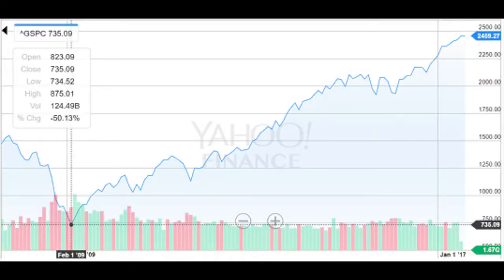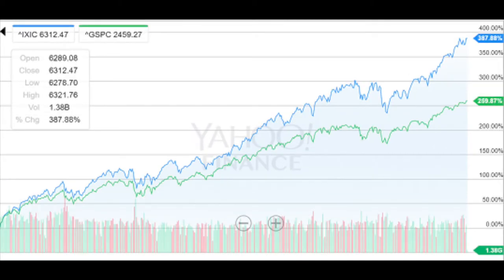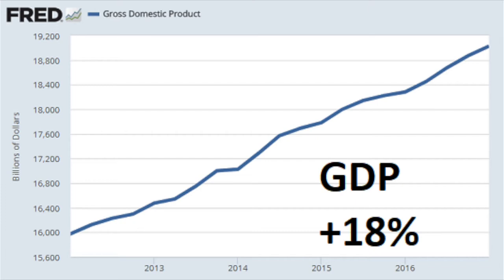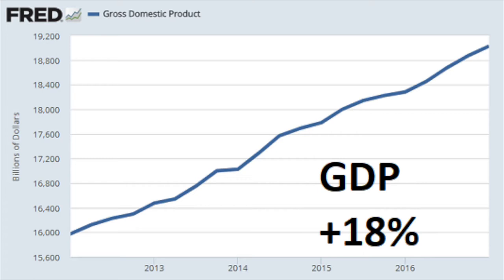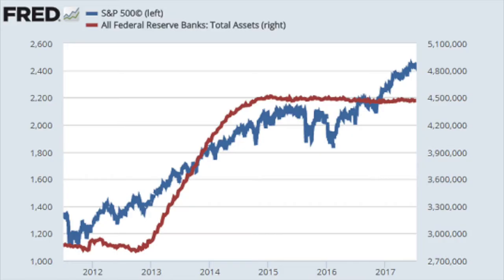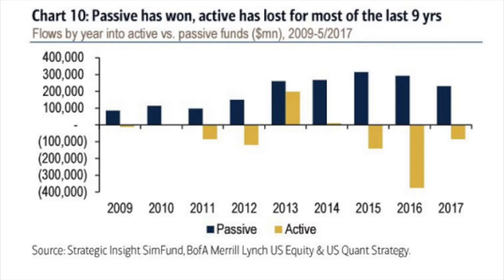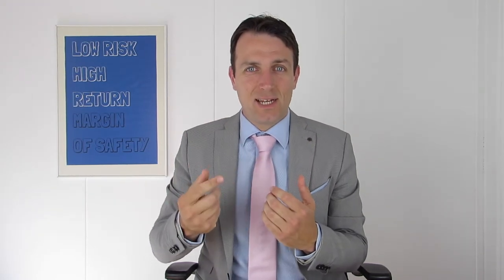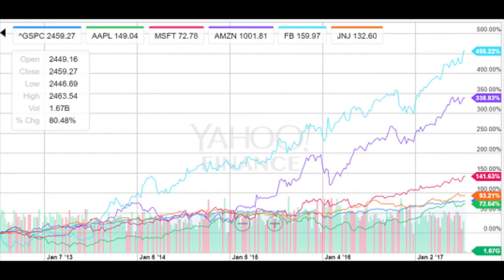3 Reasons Stocks Will Go Higher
I am also a book author:
Modern Value Investing book:

In economics and financial markets it is simple; it is all about supply and demand. On the stock market that is influenced by liquidity flows. Low interest rates, the FED not winding down its balance sheet and constant flows to passive funds and stock buybacks will push stocks higher, especially the S&P 500, Nasdaq and large caps.
This will be so until something changes in the mentioned 3 trends.
I analyze how those trends impact the S&P 500 and its major 5 constituents, apple, Microsoft, jnj, amazon. It is important to understand those factors in order to properly apply an S&P 500 strategy.